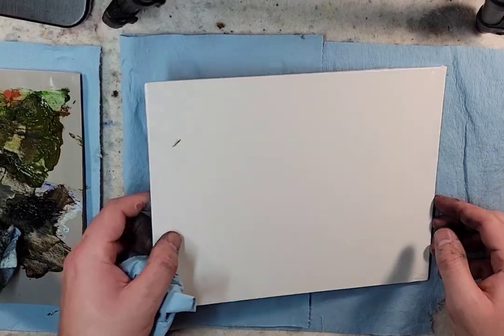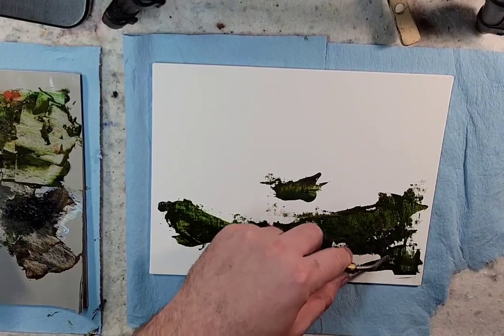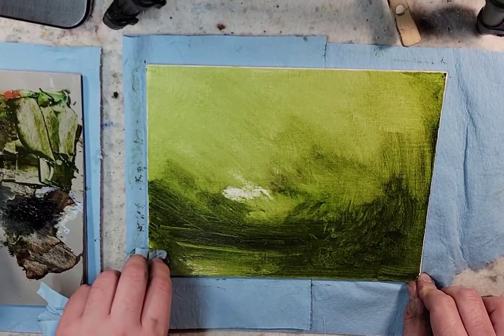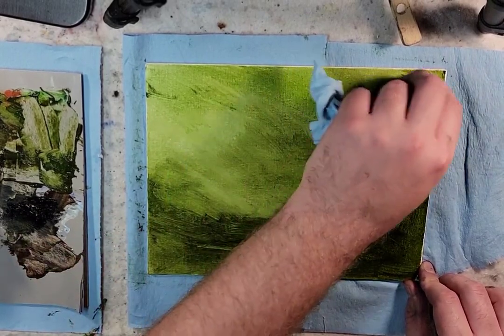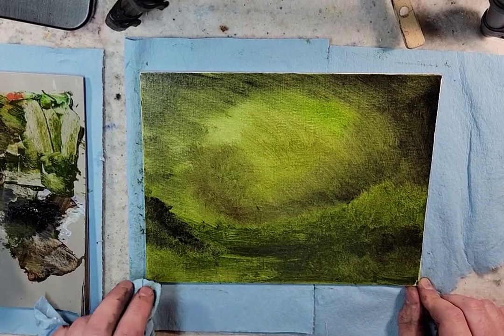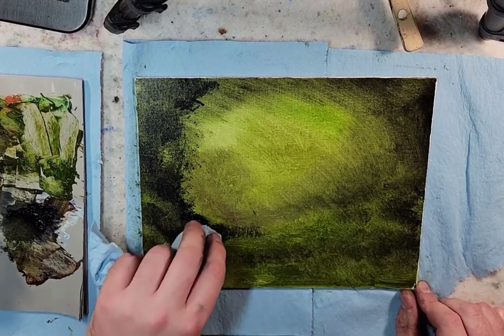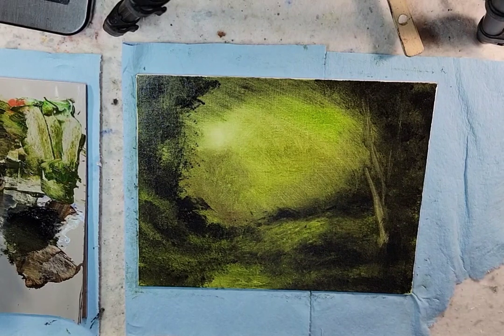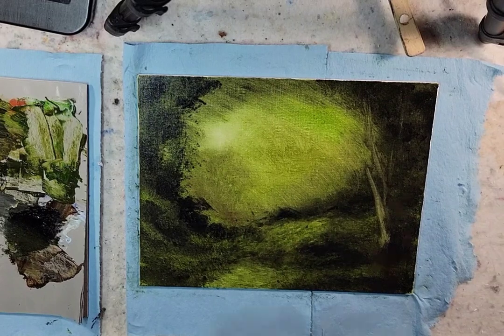461) Beginning a Tonalist Oil Painting: Painting With only a Paper Towel